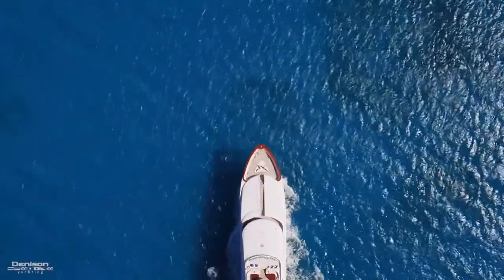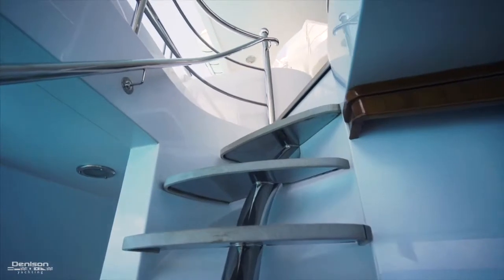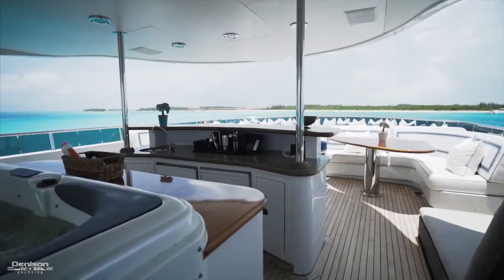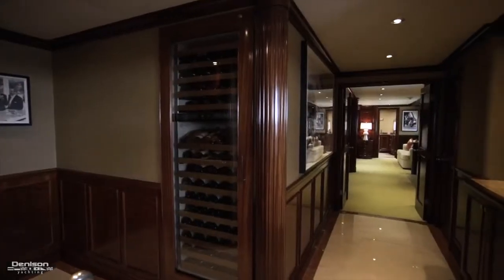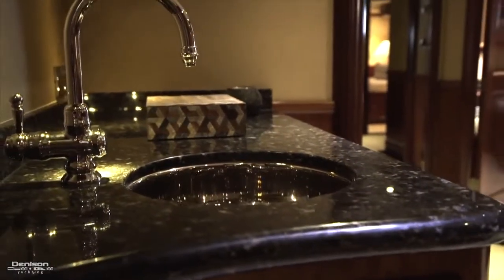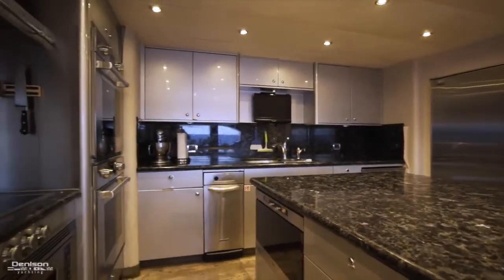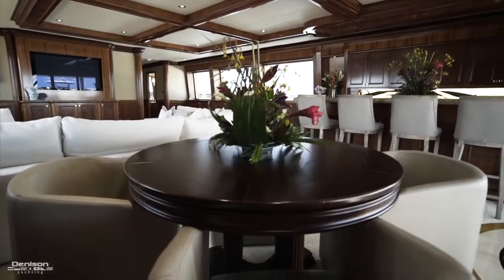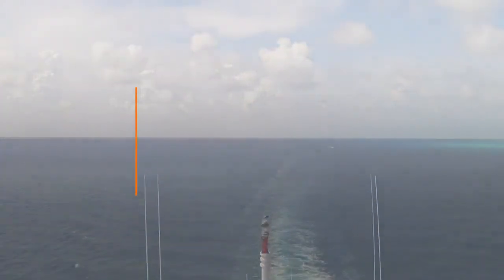Motor yacht Far From It